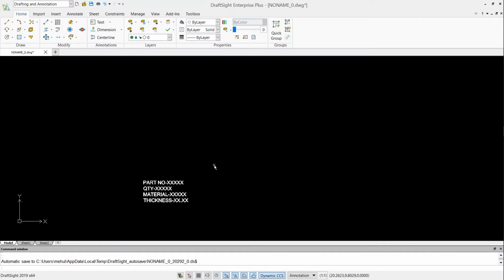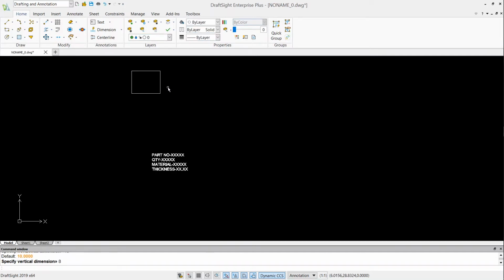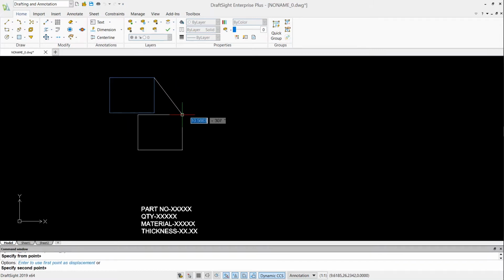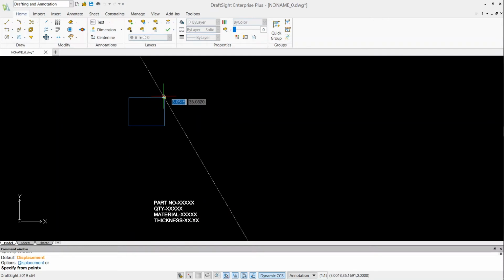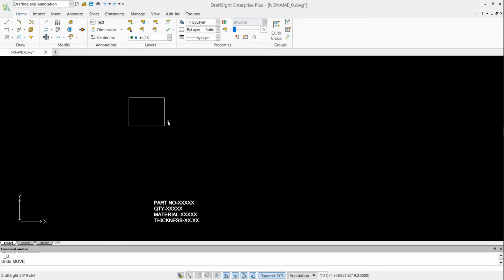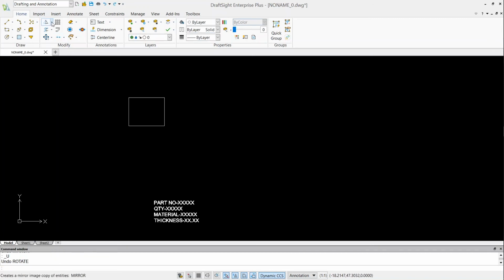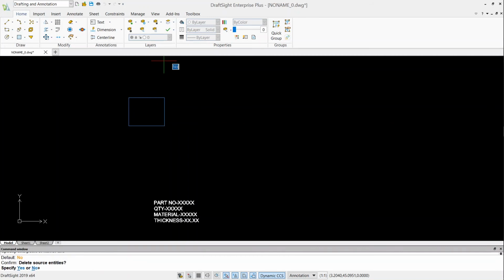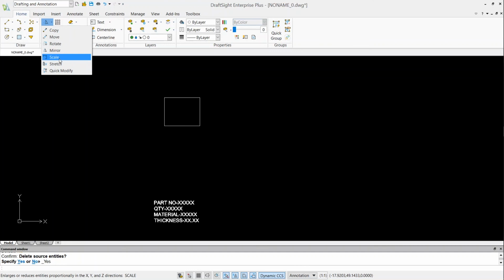DraftSight 2020 Tutorial - Copy, Move, Rotate, Mirror - 06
In this video, we will learn how to use various Modify commands such as Copy, Move, Rotate, Mirror etc. This practice will help us to get the complex geometry drawn out quickly.

To learn how to create simple 2D geometry using DraftSight, please watch the tutorials below 👇